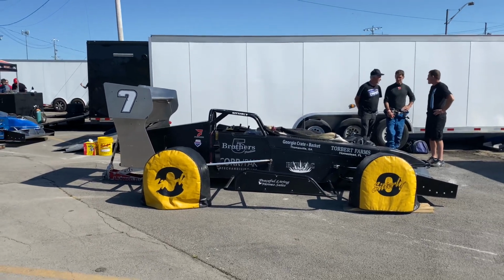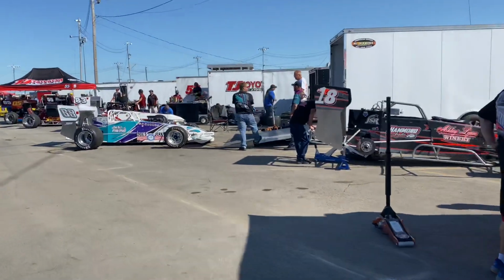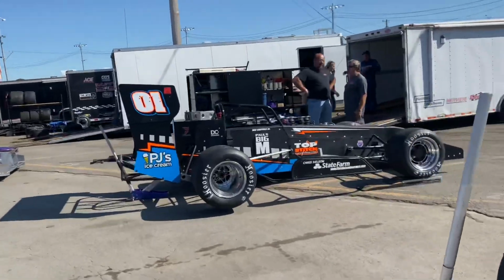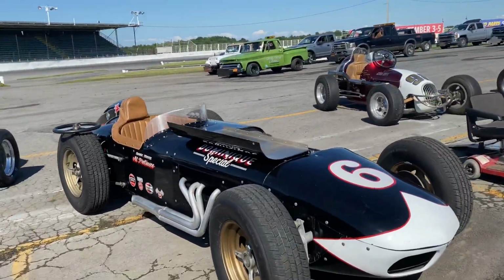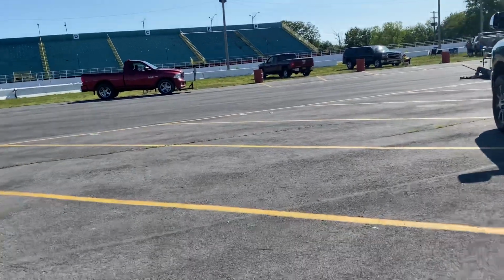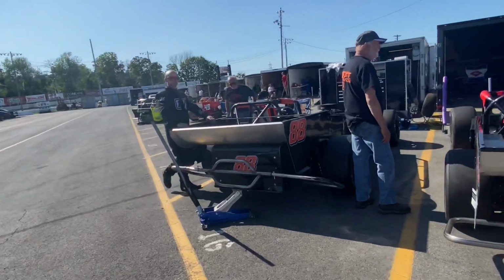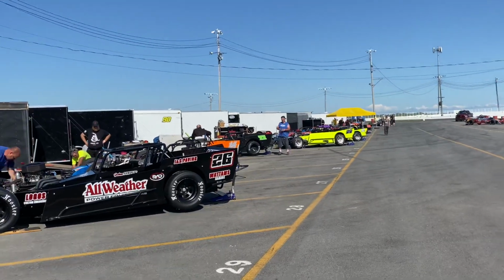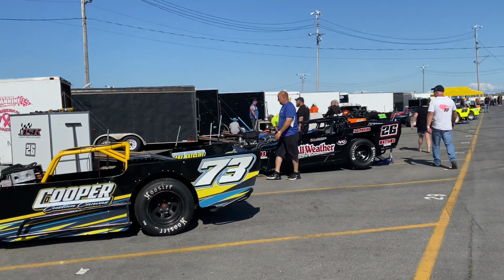Walkthrough in the pits ~ 7/10/21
Walkthrough in the pits at Oswego Speedway ~ 7/10/21